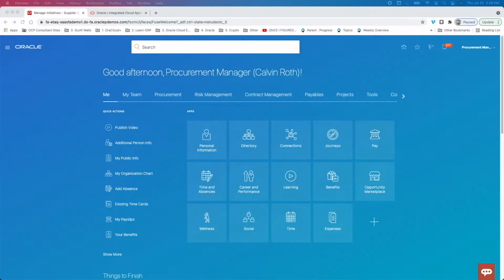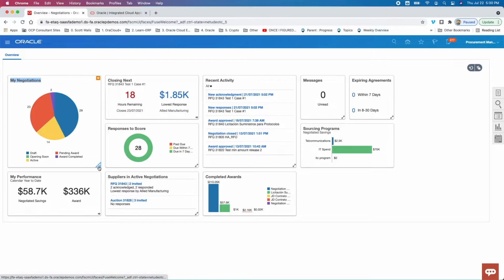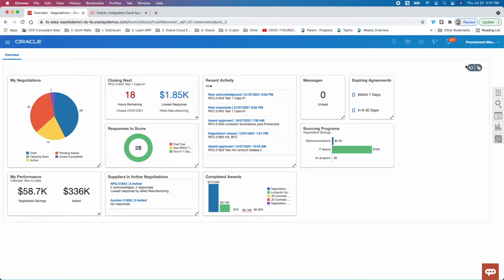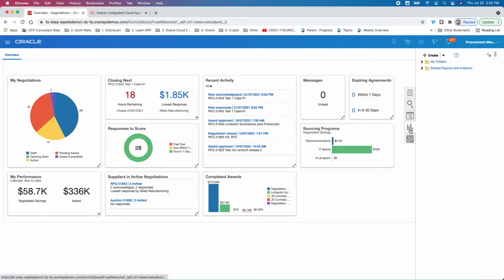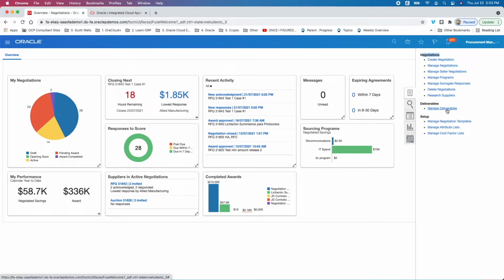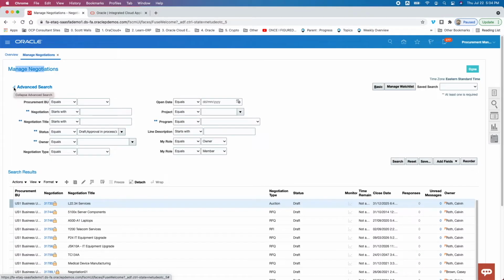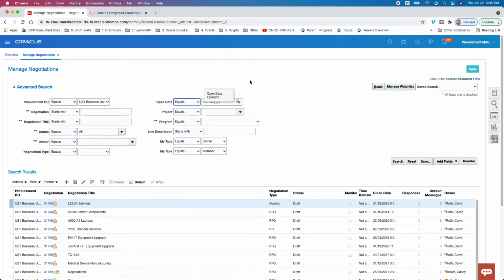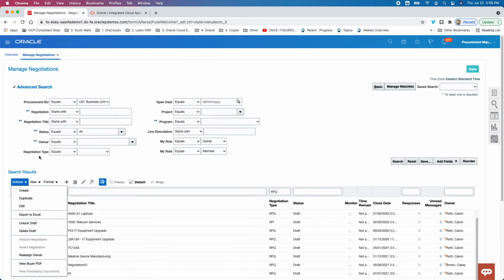Oracle Cloud Tutorial Ep 0133 | Procurement Cloud App Walkthrough | Negotiations (2022)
Ex-Oracle Solution Architect, Scott Walls, walks through Oracle ERP Cloud's Negotiation application.

// PANAMEER LINKS